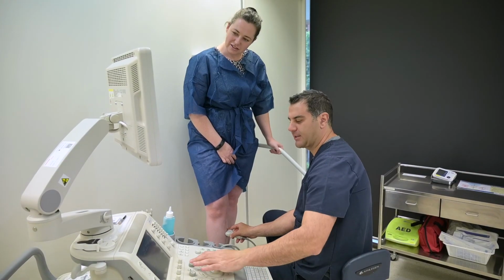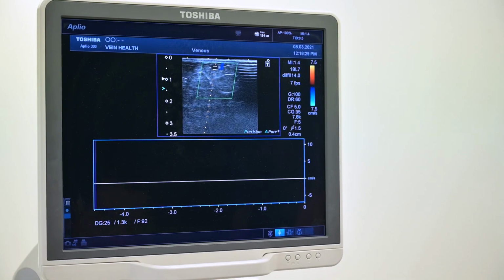Treatment Groups for Varicose Veins with phlebologist Dr Peter Paraskevas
What are the treatment options available to people suffering from varicose veins? In this video, we talk about treatment groups.

On our channel, we discuss varicose veins, spider veins, venous disease, and treatment.

Clinics in Melbourne and Sydney, Australia